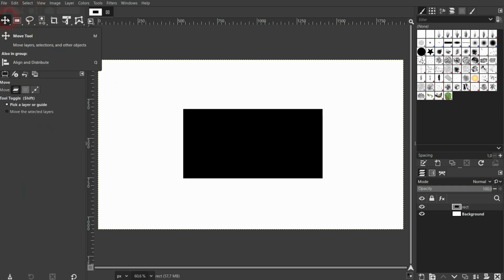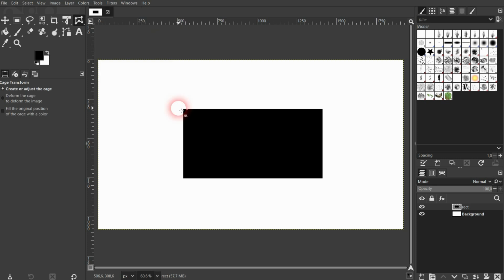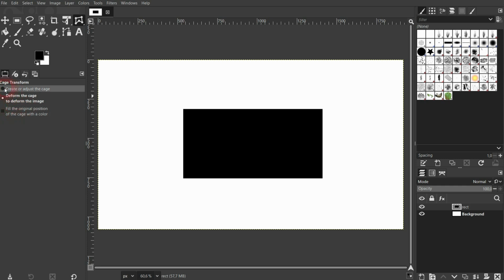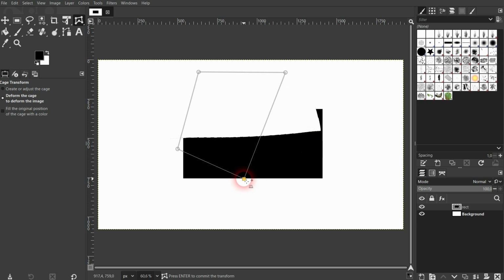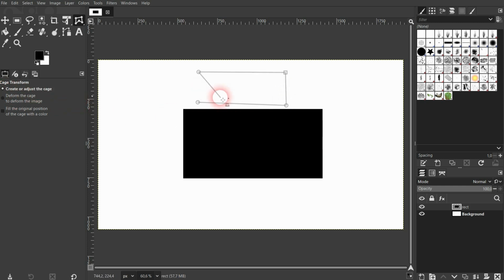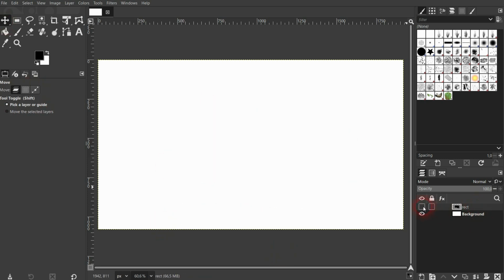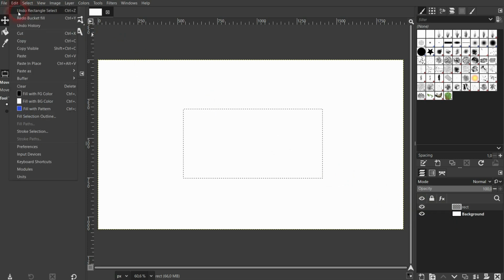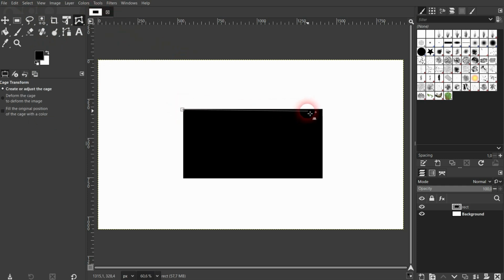Cage Transform Tool in Gimp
Learn Gimp in 365 Days - Day 73: In this tutorial I'll show you how to use the Cage Transform Tool in Gimp.